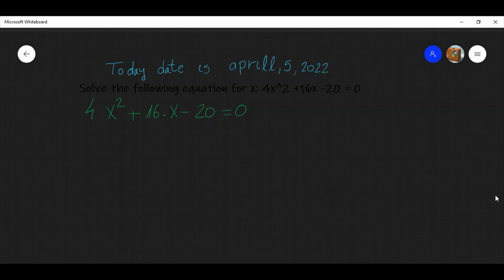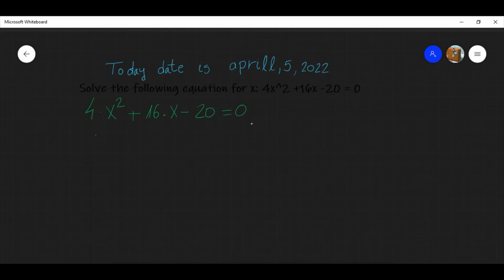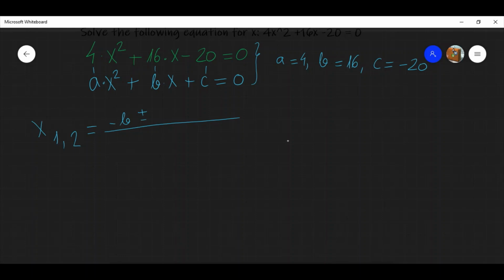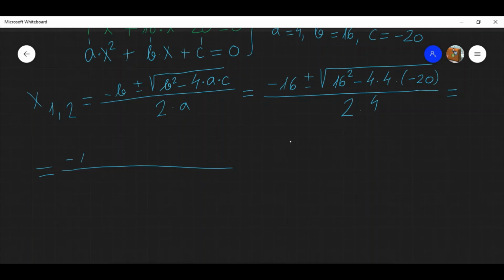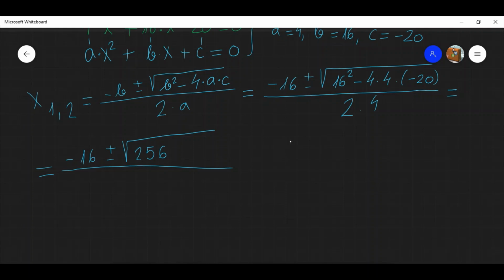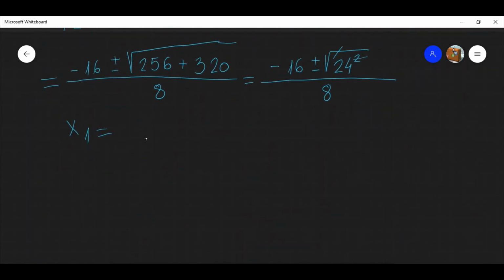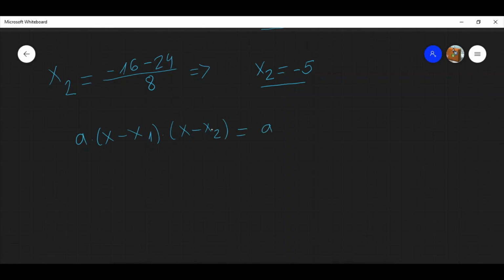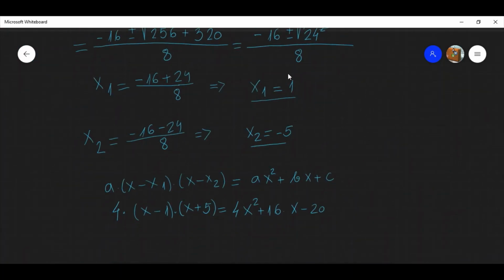Find Root of Quadratic Equation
How to find the root of quadratic equation step by step